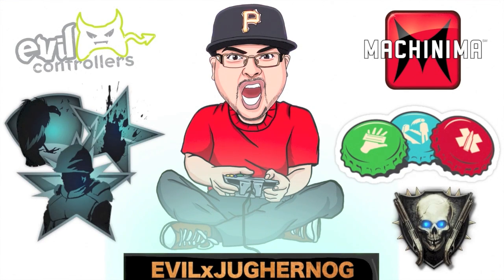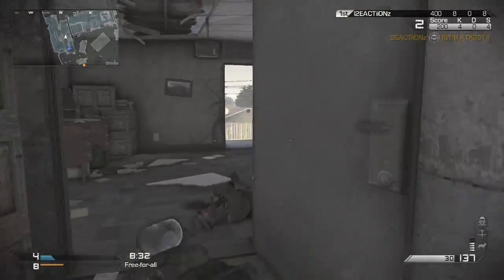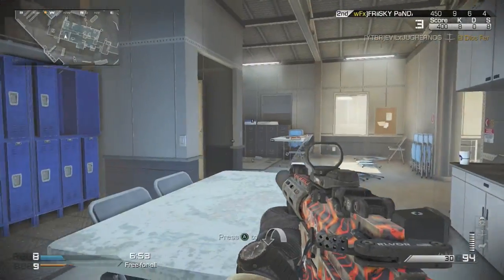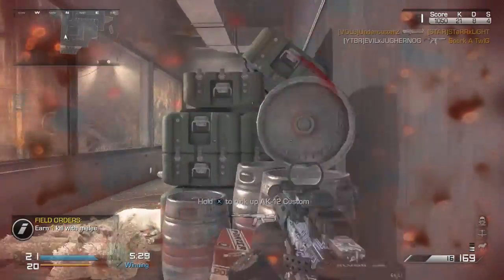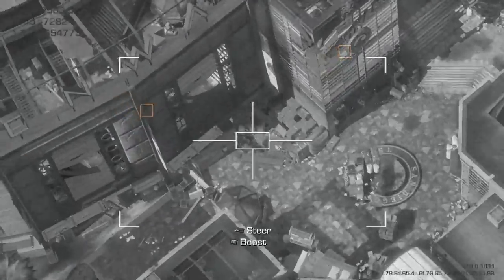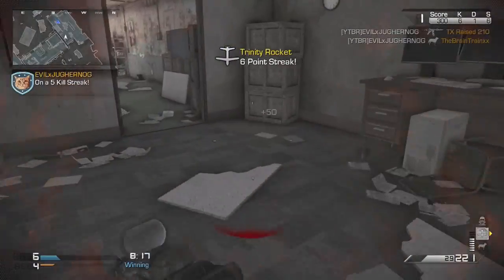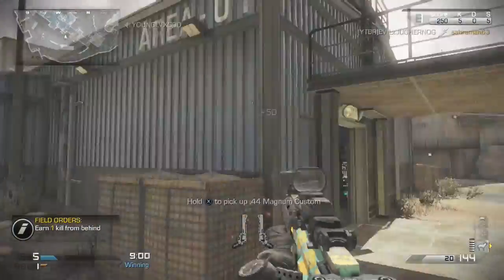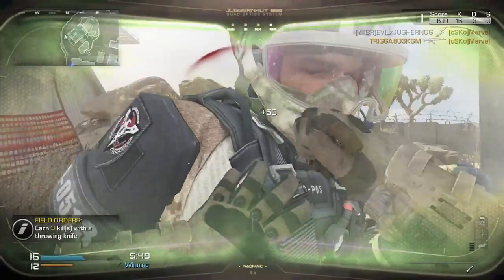COD Ghosts: All CAMO/SKINS Micro-DLC "Honey Badger" Gameplay 1st Release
✪Can we Crush 100 Likes? It makes me Smile!✪

✰ Support by Purchasing a Track Today for ONLY .99 cents ✰

★ MORE DISCOUNTS CODES COMING SOON!

★MY CREDENTIALS:
☞ Advance Regents High School Diploma
☞ 4 Years Active Duty Air Force - Combat Search & Rescue
☞ Disabled US Air Force Veteran
☞ Currently Studying Criminal Justice in College
☞ Full-Time YouTuber dreaming of becoming a Big YouTuber
☞ Full Support of Small YouTube Channels